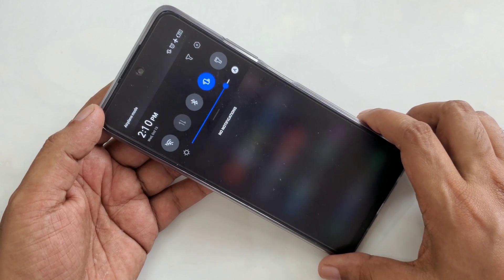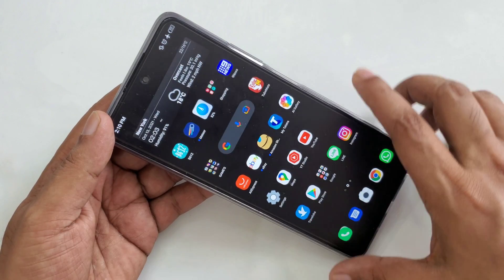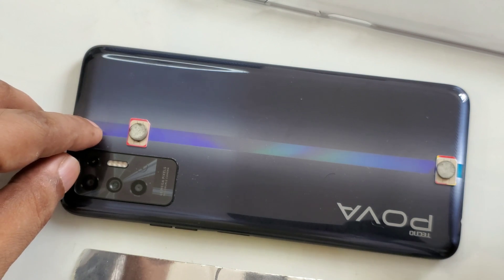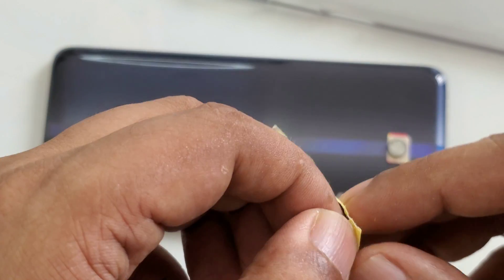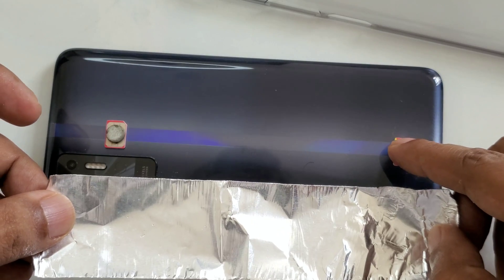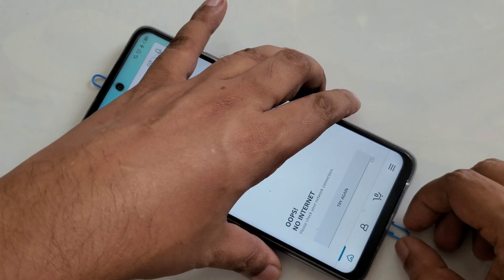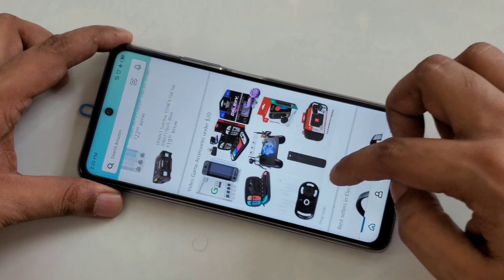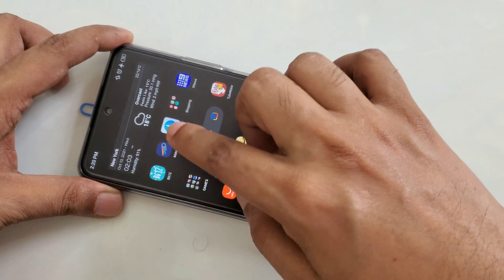FROM ALMUNIUM FREE INTERNET WiFi ANYWHERE